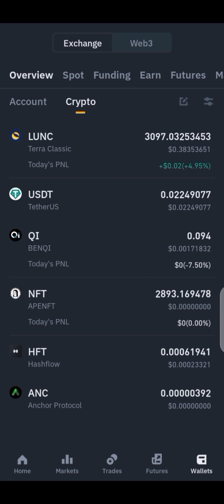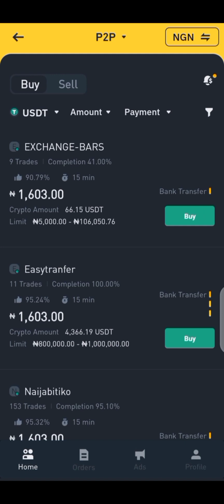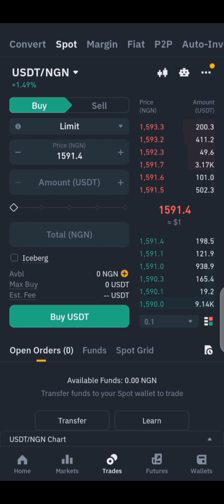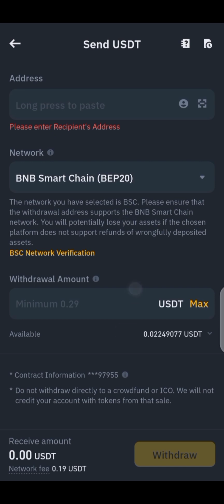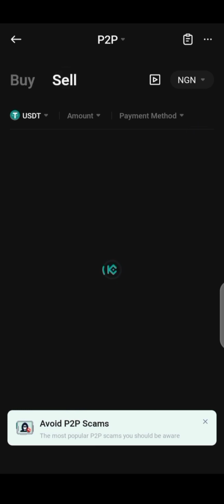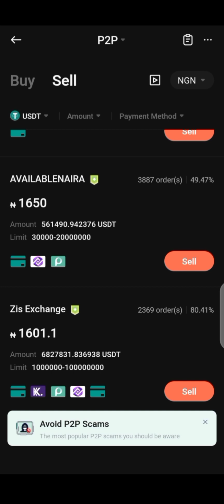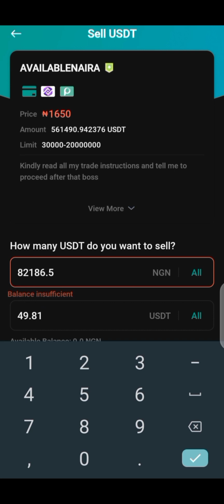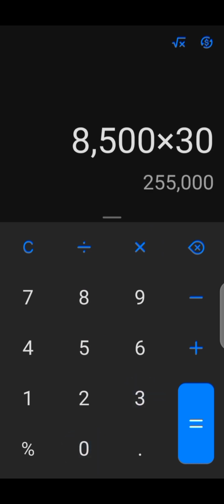Try this p2p method 2 arbitrage of two different exchanges|make 2$ to 5$ per trade| (unlimitedly).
This video is about how to make money from p2p two exchanges and make profit if  implement or follow this simple strategy.
Note I am not a financial advisor, please do well to carry out your own research before implementing the strategy.

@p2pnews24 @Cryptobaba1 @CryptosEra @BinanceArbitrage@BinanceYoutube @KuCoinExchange